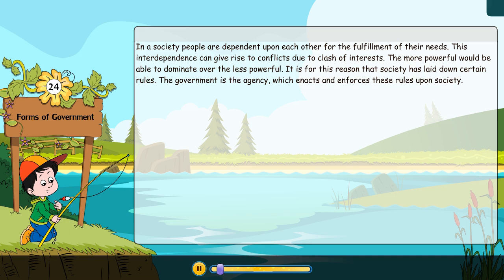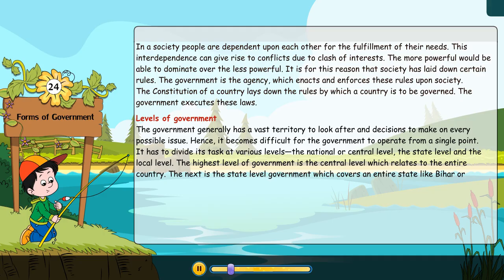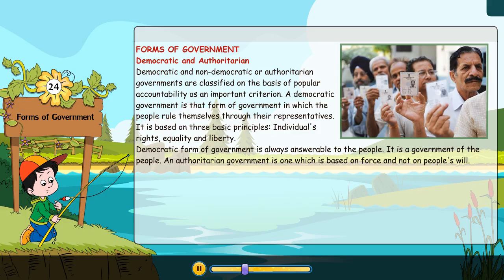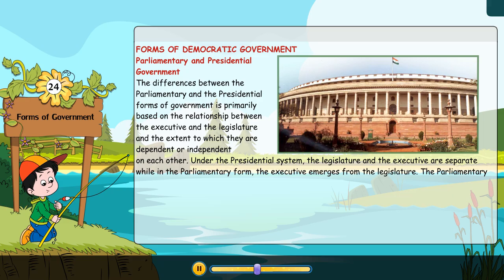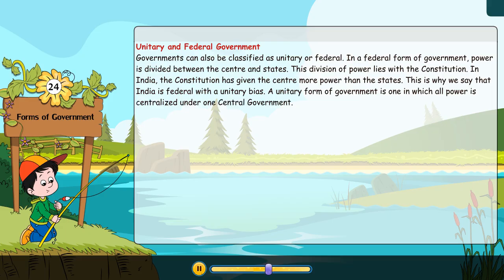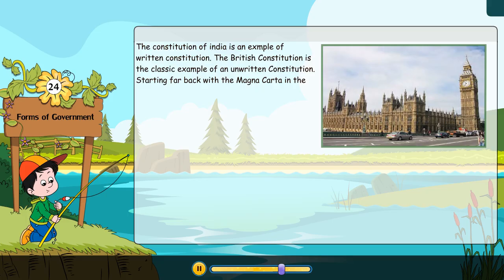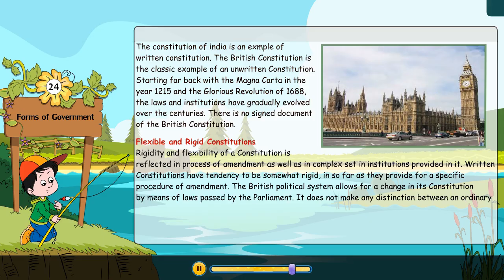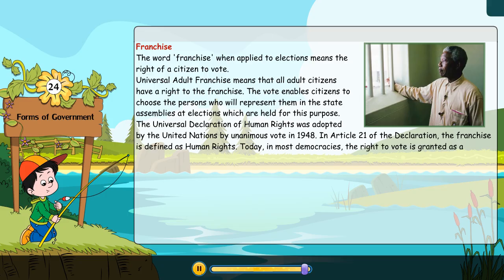Ch-24. Forms of Government